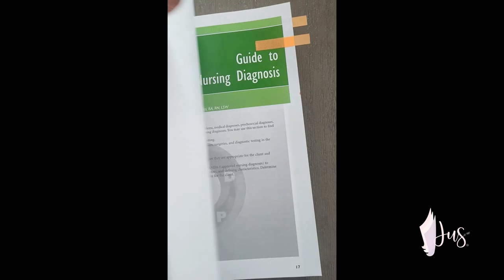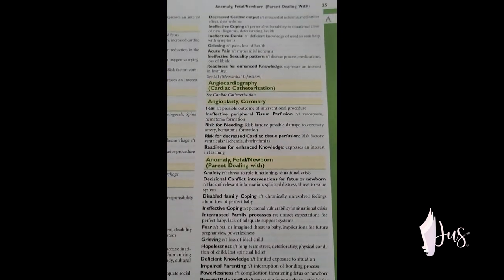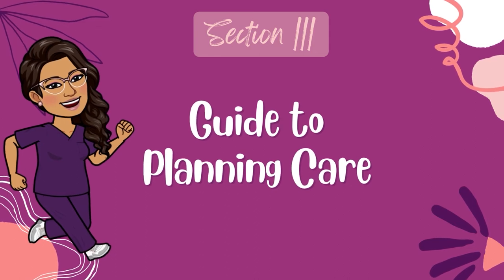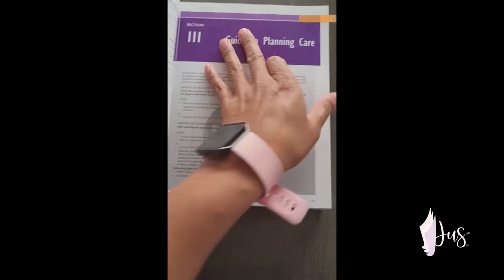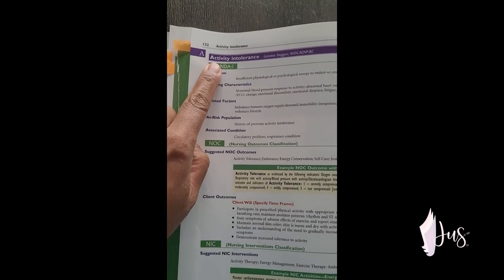How to create nursing care plans using the Nursing Diagnosis Handbook (Part 1) | Textbook Overview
This video is the first of a 4-video series on developing nursing care plans. Create the perfect nursing care plans in a few simple steps. This video will walk you through how to use the Nursing Diagnosis Handbook and make the process of developing care plans easy, simple and fun! Get advice and tips from Professor Jus B @Jus Like That

⏱️TIME CODES

01:11 Intro
02:09 The Basics: Nursing Diagnosis Textbook
02:53 How is the Nursing Diagnosis Textbook laid out?
03:06 Find the 3 sections of the textbook
03:16 Coloured sections of the textbook
04:02 Section 1: Nursing Process, Clinical Reasoning, Nursing Diagnosis, and Evidenced-Based Nursing
04:20 Nursing Process
04:34 Section 2: Guide to Nursing Diagnosis
04:55 Section 3: Guide to Planning Care
05:48 Recap/Outro